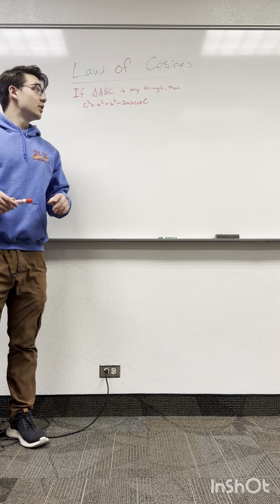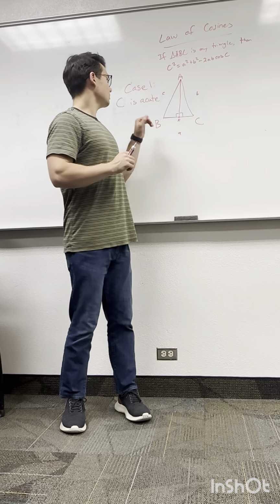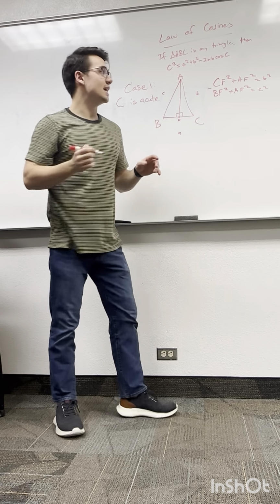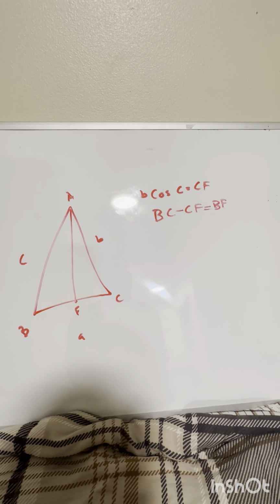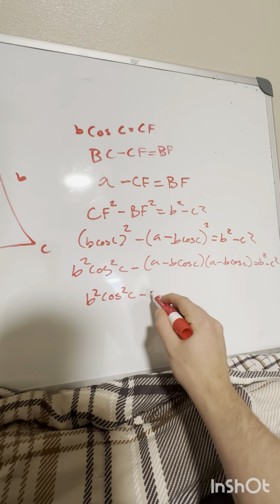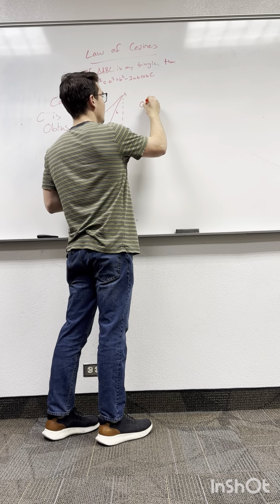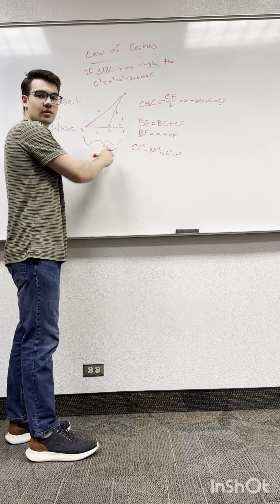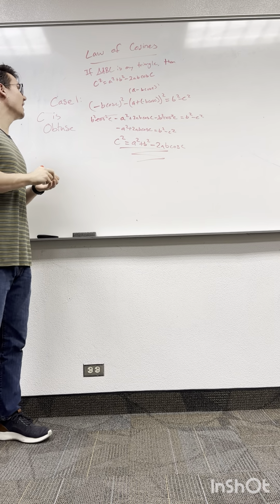Proof Study 3